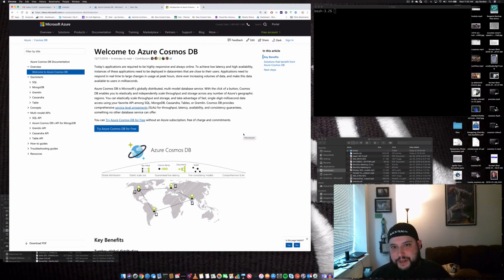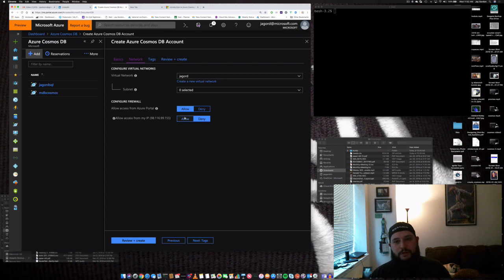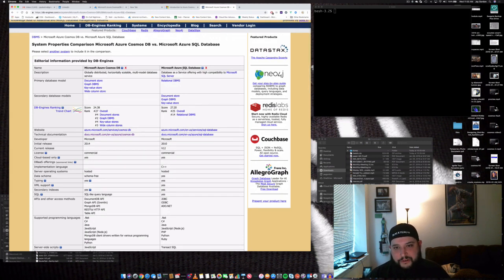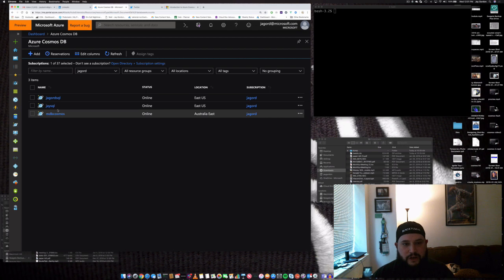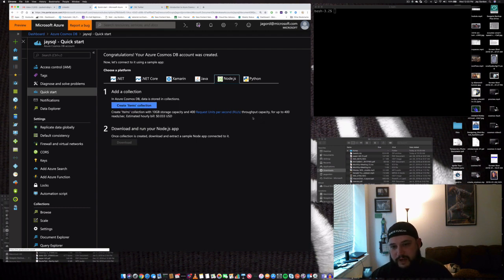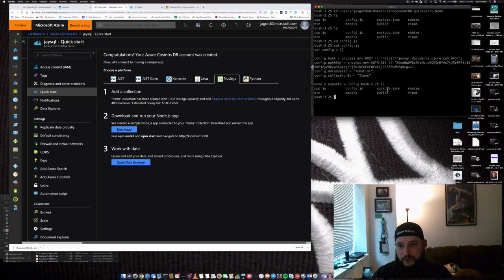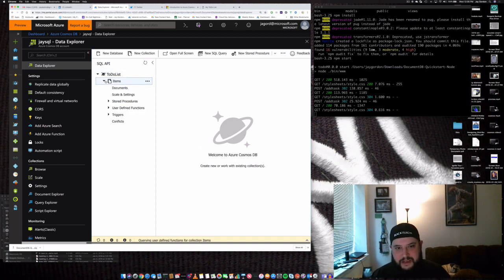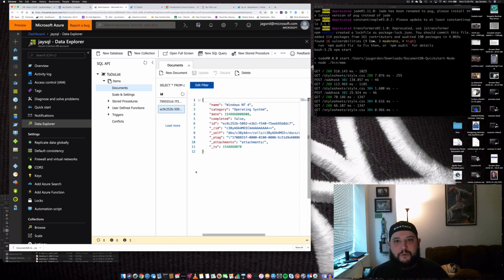Get Started With Core SQL and Node.js for Azure Cosmos DB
In this video, Microsoft Cloud Ops Advocate Jay Gordon helps you get started with Core SQL API for Azure Cosmos DB

You'll learn how to launch your DB, access it via a Node.js application and see some of the easy features that makes Cosmos so great for developers.

Azure Cosmos DB: Build a Node.js app using JavaScript SDK to manage Azure Cosmos DB SQL API data